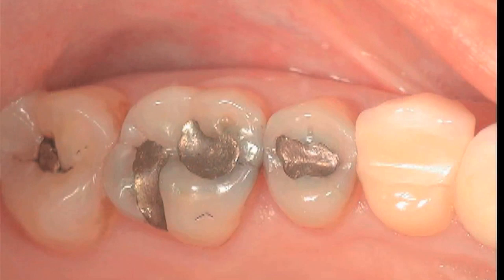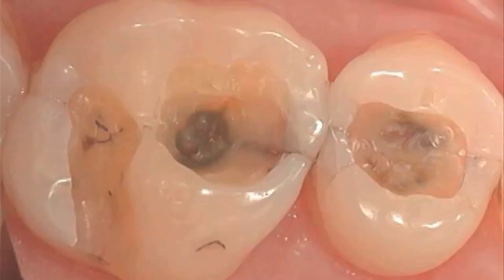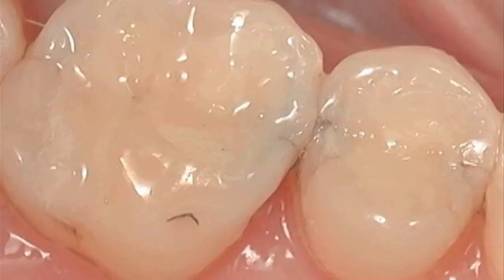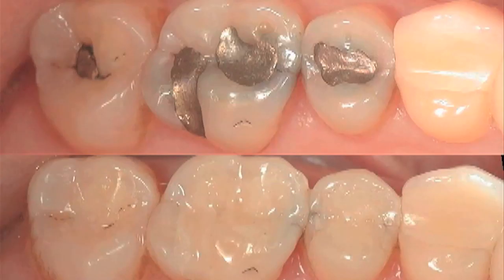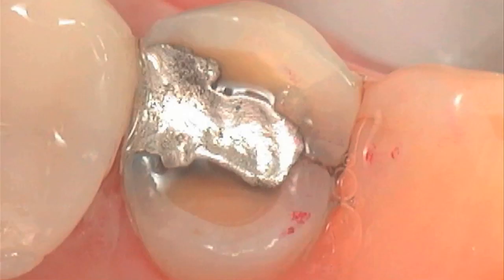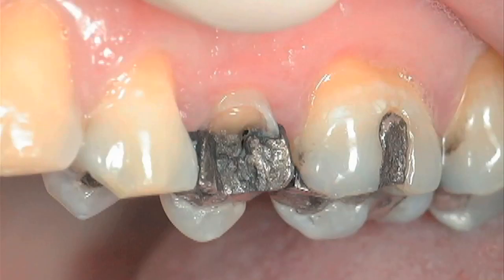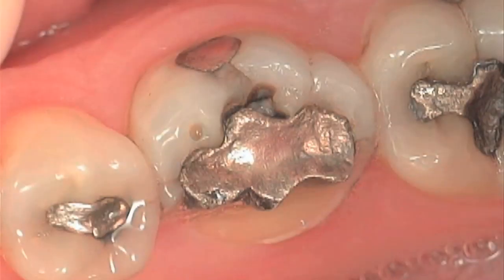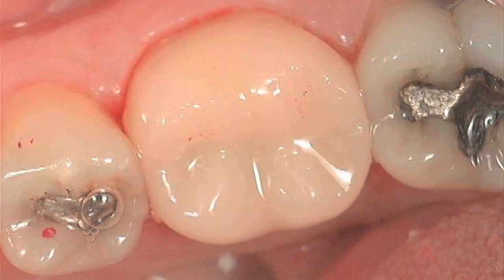The Breaking Tooth - San Diego Holistic Dentistry (760) 753 - 7700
Did you Know that amalgam fillings will break your teeth as they corrode in your mouth . These filling are also known as Mercury or Silver fillings . Dr Layton is a Natural Dentist his Biological and Holistic Dentistry practice is located at

Hello. I'm Dr. Grant Layton at Layton Dental and in this little short video, we want to talk about breaking teeth because most crowns that people have are a result of teeth that broke. A little known fact is that mercury fillings, old mercury fillings, are by far and away the largest cause of breaking teeth and people having to get crowns. So in this little video, we're going to talk about the expanding mercury fillings, the corroding mercury fillings that break teeth.

In this first picture, we see the upper right teeth that have been filled with mercury fillings. These fillings are getting rather old and corroding. When metal corrodes, it always expands. You've probably seen paint on a car where the rust underneath lifted up the paint. When mercury fillings corrode, they expand. Like freezing water breaks rocks, mercury fillings crack and break teeth. So we see some older fillings that are corroding and expanding.

In this next picture, we have the mercury fillings removed in the two middle teeth that we were looking at and we can see the cracks that are extending into the teeth from the expanding, corroding mercury filling.

When mercury fillings corrode and break the teeth, then the teeth usually need to be crowned; but if we can catch a tooth before the tooth is broken, we can bond in a nice white filling that will save the tooth from having to be crowned down for a crown. So here we see that we've reached these teeth in time, removed the mercury. We see a picture of the two teeth with the new, white porcelain composite-bonded fillings holding the teeth together tight and strong.

In this last photo, we see the upper right quadrant fully restored. That means that these new white fillings are bonded to the tooth. These fillings won't leak like the old mercury fillings leaked. These white fillings will hold the tooth together and give it strength. An added benefit is that they make the tooth look good like it never had a cavity.

Now here we see three teeth. We see a history. We have a museum here where we have the shiny, big crown on the left. It's an old metal crown. The mercury filling broke the tooth a long time ago and the crown has now been there a long time.

The tooth in the middle is a white porcelain crown. The mercury filling it did have probably broke the tooth in the last 10 years and so it has a nicer-looking porcelain crown on it.

The third tooth on the right is cracked broken and getting ready to fall apart. You can look at the mercury filling and see how it's corroding, expanding and cracking the tooth. It's very likely this tooth will need a crown but we may be able to replace the mercury filling with a filling that will hold it all together.

In this next photo, we see an upper bicuspid tooth that has had the outside of the enamel broken away by the corroding, expanding mercury. We can see that it just broke the enamel right off. This tooth is going to have to have treatment and a crown to be saved and we can see the corroding mercury in the other teeth that have not broken. Those mercury fillings just need to be removed and replaced and the whole tooth will be saved without a crown, just the filling.

In these last two pictures, we see a lower molar that is broken just as the same as the upper bicuspid we just saw. If we look closely, we see the mercury expanded, broke the inside of the tooth away.

In the last picture, we see that that tooth has been restored with the crown. It's very serviceable now. It will be good and yes, we did remove all the mercury before we put the crown on so that tooth is now mercury-free and clean. The teeth next to it will be saved also with the fillings. It won't need to be crowned because it hasn't broken yet. So the lesson we see here is that old mercury fillings, catch them before they break the teeth and restore this teeth to a nice, white, healthy look again. That's the best thing we can do for our teeth